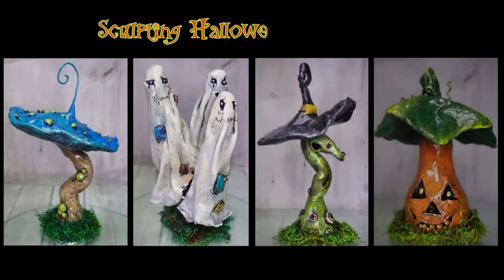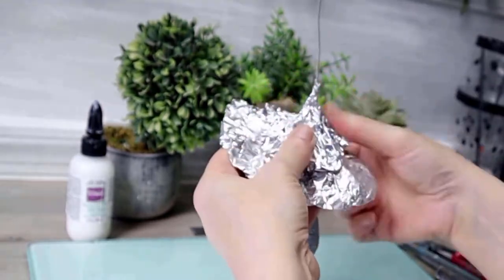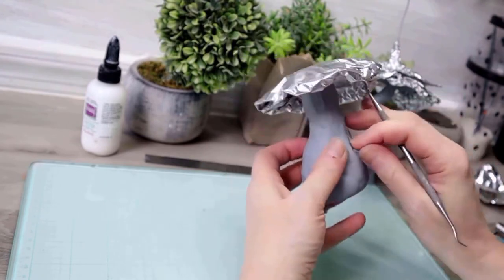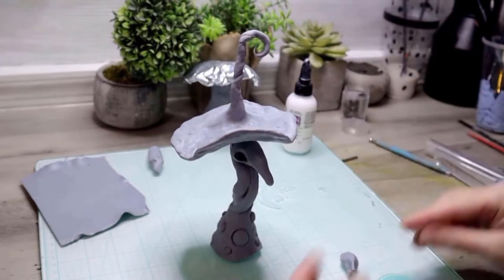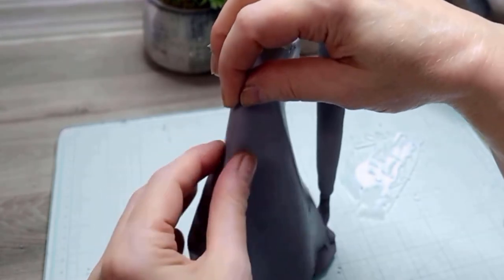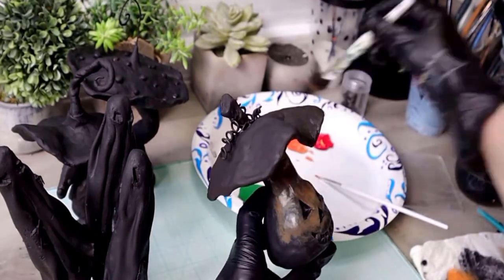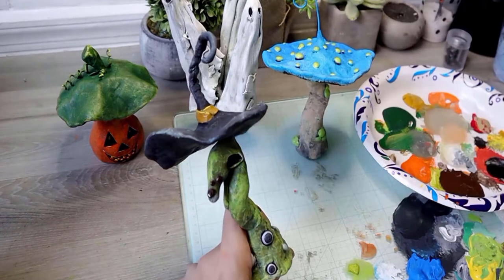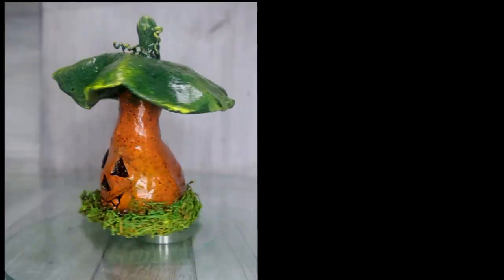🎃 Making Halloween clay mushrooms | clay mushroom | witch | ghost | cosclay | Polymer clay mushrooms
I've had so many requests to do a step by step tutorial and going back to basics.  So I did.  I chose a fairly easy to do sculpt and since Halloween is nearing I thought we could make some decorations.  I'm making 4 different types of mushrooms.  A witch, a ghost, a pumpkin and a poisonous mushroom.  I take you from beginning to end and explain everything that I'm using and try to make it easy to follow along.  These can be made with either Cosclay or Polymer clay, whatever your preference.  I talk about all the tools I use and hopefully this gives everyone a fun project to do for Halloween.